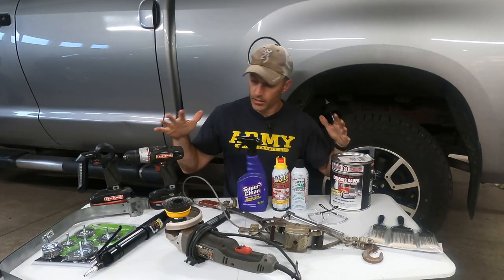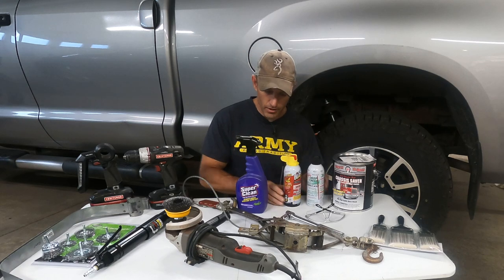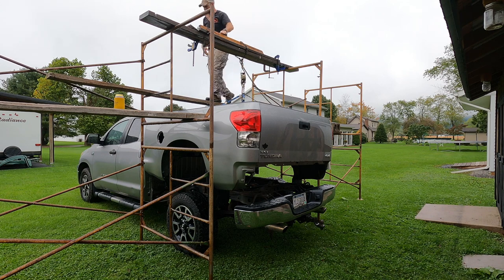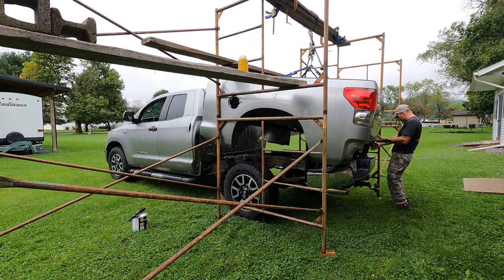How to remove your bed off your Toyota Tundra 2nd Gen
I show you how to remove your bed off your Toyota Tundra 2nd Gen My truck is a 2007.

Chain block hoist 2 ton

Chassis Saver paint

my wireless mic Rode wireless Go